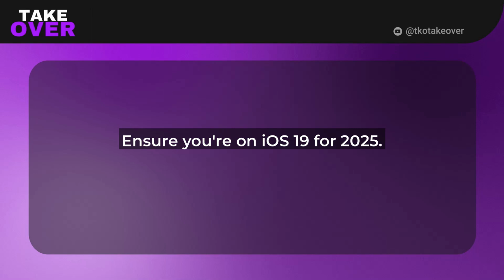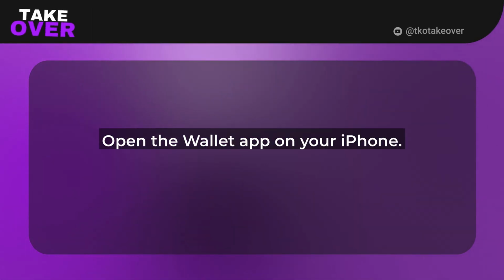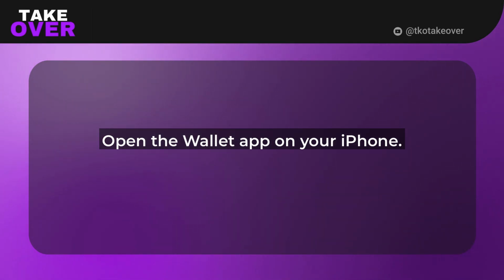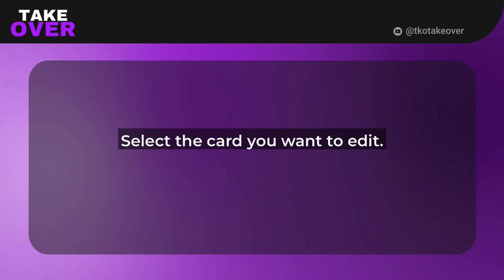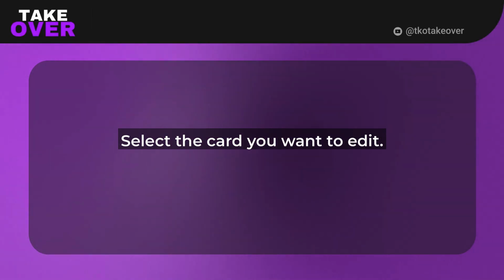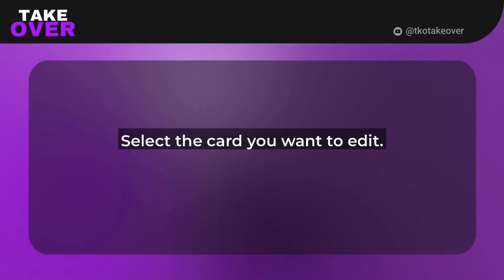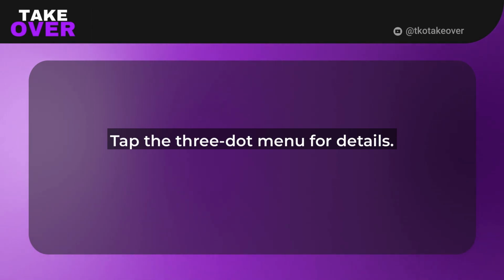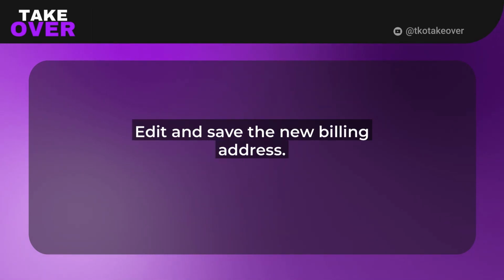how to change apple pay billing address (2025)